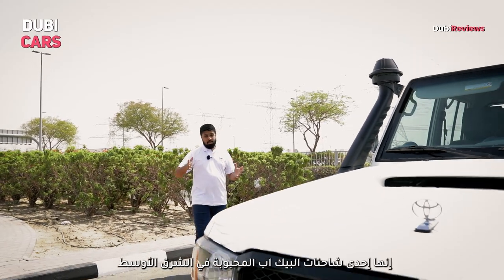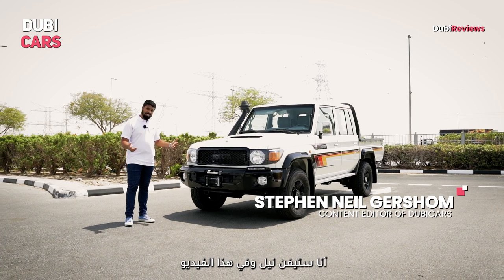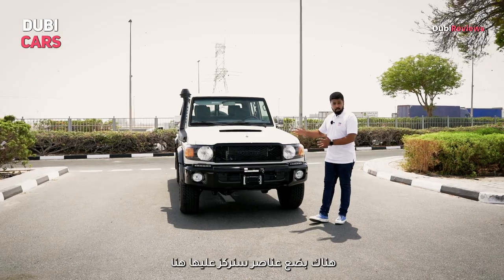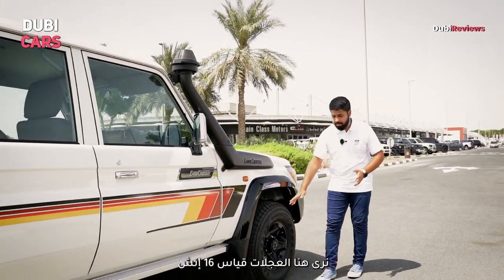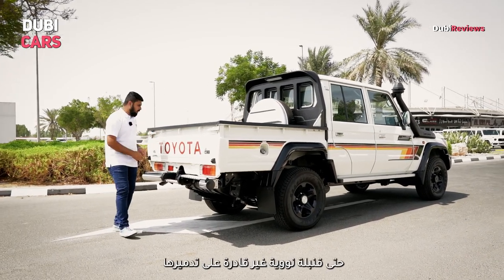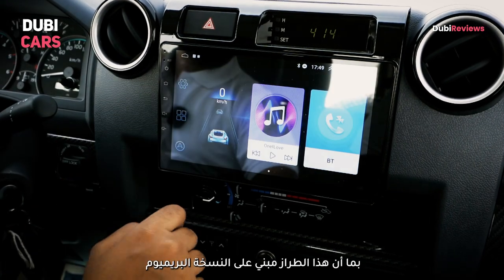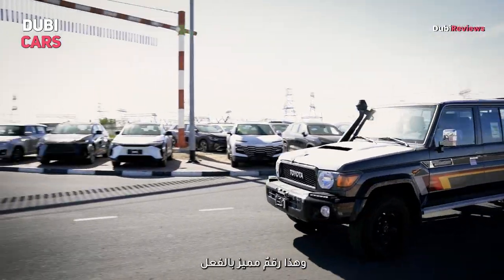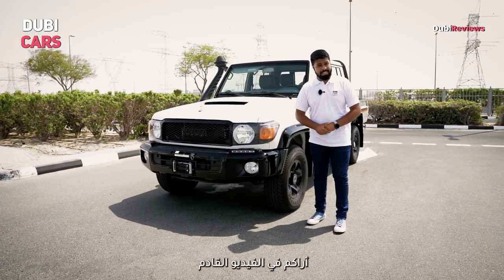2023 Toyota Land Cruiser 79 Black Edition Pickup Review | Specs, Features & More Details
The Land Cruiser 70 Series is a remarkable pickup that has been in production since 1984. The LC 70 is offered in various forms and shapes including the single-cab and the double-cab versions that are popular in the UAE. In this review, we got our hands on the special Land Cruiser 79 Black Edition double cab pickup to test the veteran once again. How does old-school pickup stack up in these modern times? Time to find out! Eager to get one for yourself? Here is a brilliant example of the Land Cruiser 79 Black Edition double cab pickup listed on DubiCars by Sahara Motors.

About Us:
DubiCars is the largest car marketplace in the UAE with over 20,000 cars listed for sale. DubiCars’ Blog brings to you the latest automotive news, guides, how-to, and car feature articles and videos. Head to DubiCars News for more details.

لاند كروزر سلسلة 70 سيارة بيك أب رائعة يتم إنتاجها منذ عام 1984. تُقدم ال سي 70 بأشكال مختلفة تشمل الإصدارات ذات الكابينة المفردة والكابينة المزدوجة التي تحظى بشعبية كبيرة في دولة الإمارات العربية المتحدة. في هذا التقييم، نعاين سيارة بيك أب مميزة تحوي كابينة مزدوجة وهي نسخة لاند كروزر 79 بلاك اديشين ونختبر هذه السيارة المخضرمة مرة أخرى. كيف تنخرط سيارات بيك اب التقليدية في العصر الحديث؟ حان الوقت لمعرفة ذلك! هل ترغب بشراء إحداها؟ فيما يلي مثال رائع لسيارة البيك أب لاند كروزر 79 بلاك اديشين ذات الكابينة المزدوجة والمدرجة في دبي كارز في خانة صحارى موتورز.

نبذة عن دبي كارز:
دبي كارز هو السوق الالكتروني الأكبر في الإمارات لتجارة، بيع وشراء السيارات ويضم موقع وتطبيق دبي كارز الالكتروني أكثر من 20 ألف سيارة معلن عنها للبيع. أمّا مدونة دبي كارز فتأتيكم بآخر أخبار السيارات، والمقالات والفيديوهات والنصائح. زوروا DubiCars News لمزيد من المعلومات. شعارنا: بع.إشترٍ.ابتسم